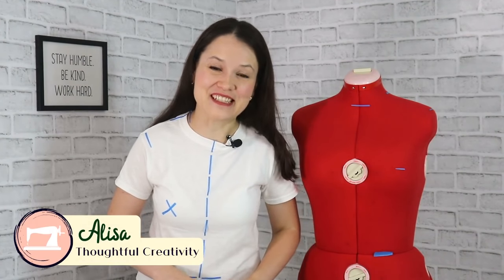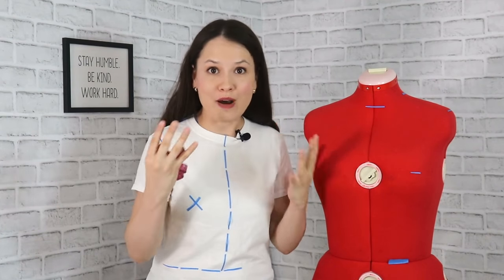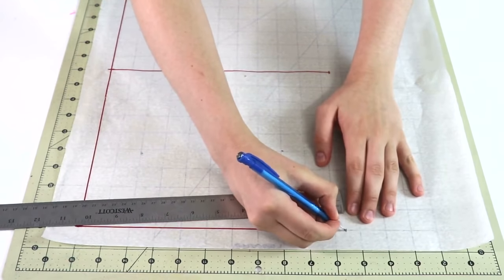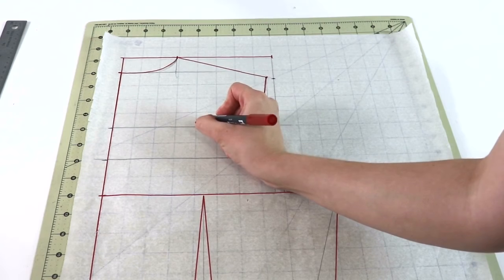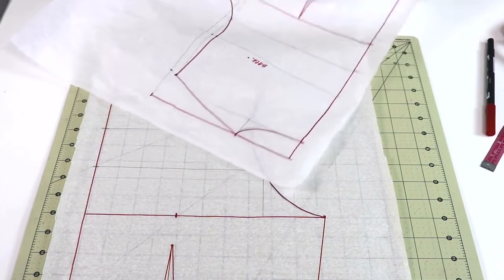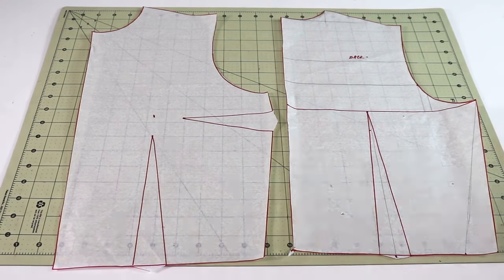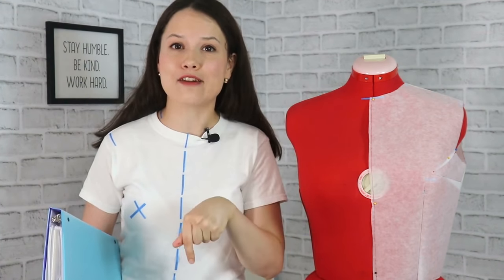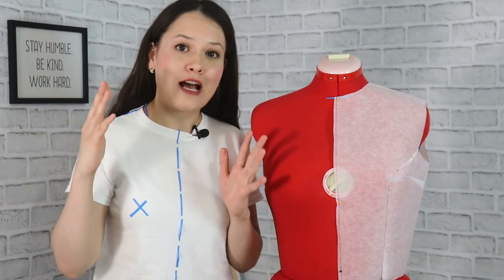How to draft a simple fitted bodice block with darts? Beginners STEP-BY-STEP tutorial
Dear Sewing Friends, in this video I would like to show you the way I draft a fitted bodice block that features front and back waist darts as well as the bust dart. This is a pretty straight forward method that I think works really well and gives a good fit. Check below for all mentioned link and information.

1) new window with Membership trailer will pop-up
2) this pop-up window will tell you all the perks and price
3) Youtube takes care of the payment
4) IF YOU DON'T SEE a pop-up window - check your pop-up blocker or when was the last time you updated your browser (I have spoken about this with Youtube Support and why it does not work for some)
5) If you watch from Ipad - Membership functions are limited (I know, it is horrible!)
6) Once you have joined - head over to the MEMBERSHIP tab on my channel homepage to get the links to all of your perks! Yay! :)
7) You can also click on JOIN button right underneath the video and the steps will be the same.

MY FAVORITE SEWING TOOLS:
1. Bias Tape Maker
2. Medical Tracing Paper
3. Washable Fabric Markers
4. Hem Guide Clips
5. Sewing Rullers

xxx, Alisa